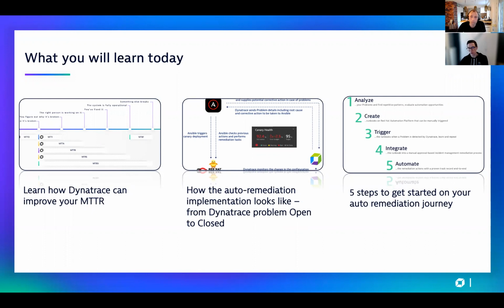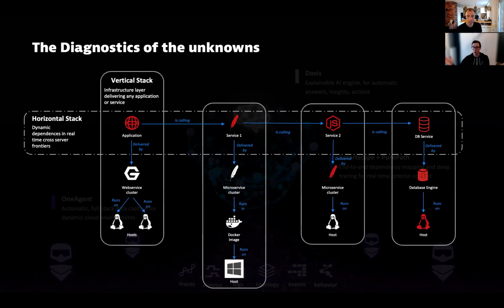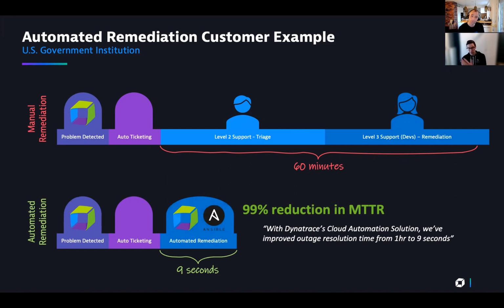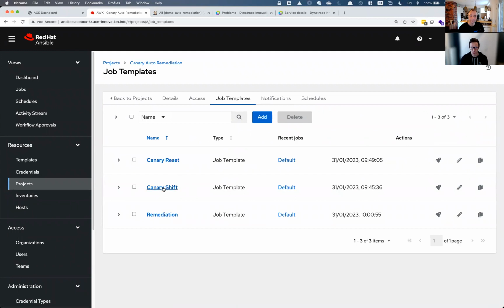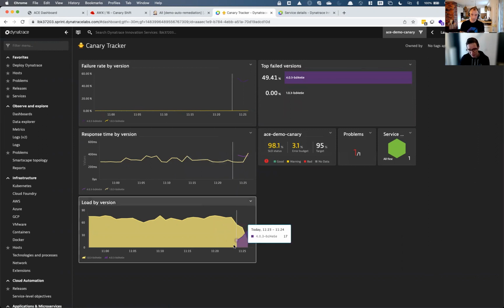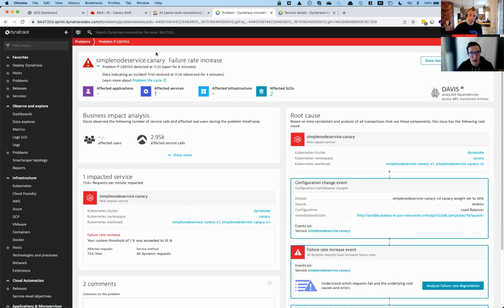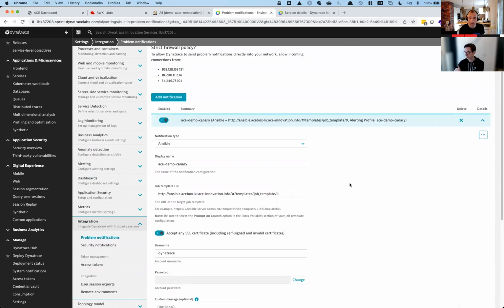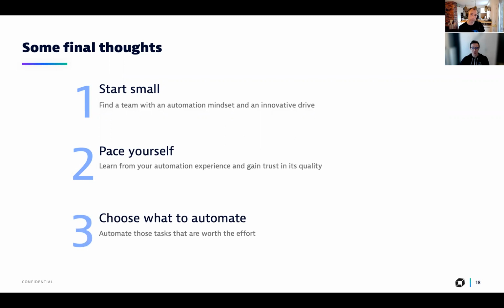Better Auto Remediation: Best Practices with Ansible & Dynatrace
As you scale your systems, it is inevitable that more incidents will occur. The question is, how can you scale incident response without just hiring more people manually executing remediation run books?

In this Observability Clinic, Kristof Renders, Practice Manager at Dynatrace, explains which approaches modern organizations use to eliminate 99% of MTTR (Mean Time to Repair).

Kristof walks us through the best practices process as well as the implementation of automated problem and root cause detection as well as automating remediation tasks using RedHat’s Ansible and Dynatrace. Tune in and learn:

What incident response metrics are important to track
How to identify the problem areas with the biggest impact
The 5 Steps to start your auto-remediation journey
How Dynatrace and Ansible reduce 99% of MTTR

If you want to try Dynatrace yourself, start your own trial @

Chapter List:
00:00 – Introduction
00:56 – What you are going to learn today
02:24 – Timeline of an Incident
04:35 – How many apps can you manage?
05:50 – The Diagnostics of the Unknowns
06:50 – Incident Overload
07:29 – Identify Problem Areas
09:47 – Auto Remediation with Dynatrace
12:20 – 5 Steps to start
15:40 – LIVE Demo with Ansible & Dynatrace
34:55 – Some final thoughts